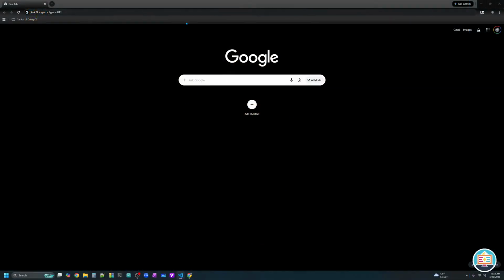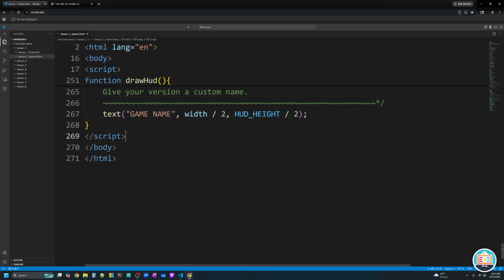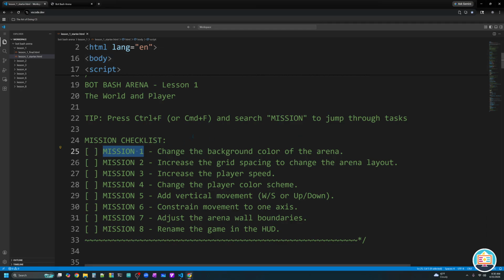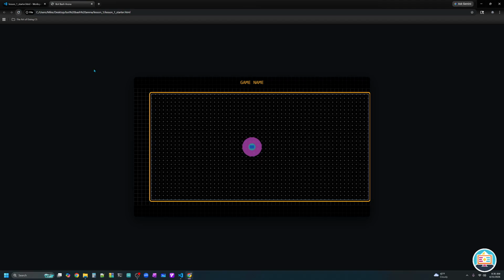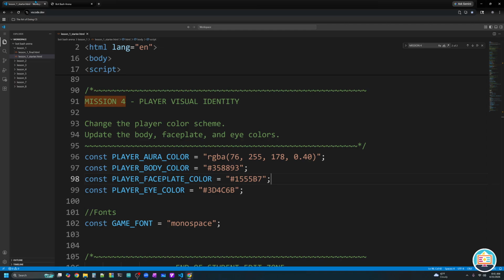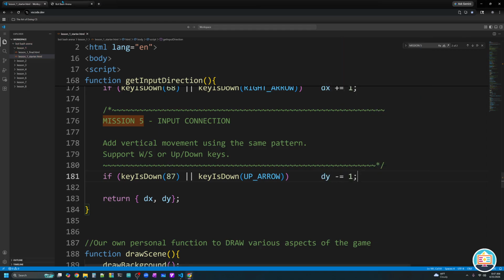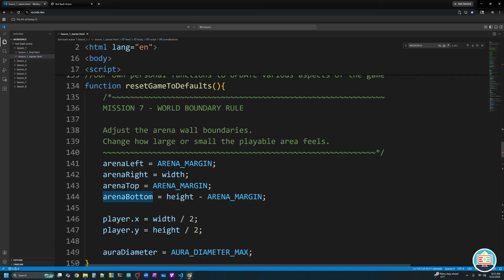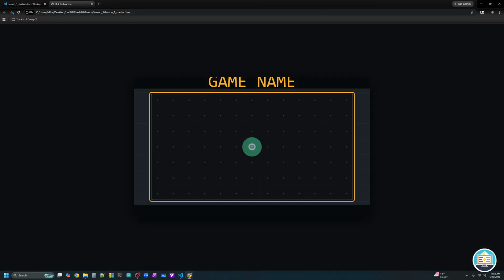Lesson 1: The World and Player | Bot Bash Arena JavaScript Game Dev